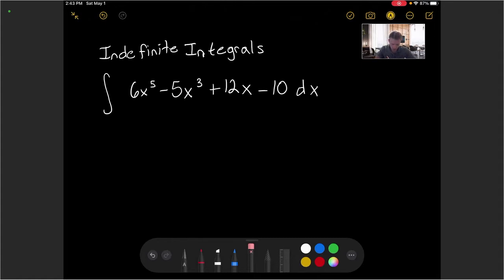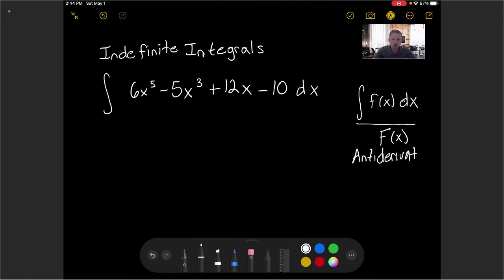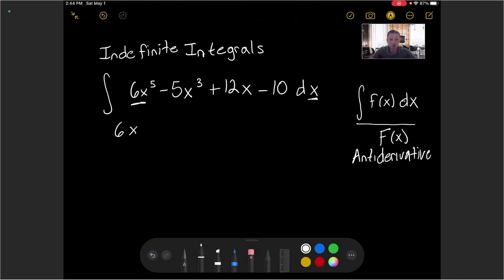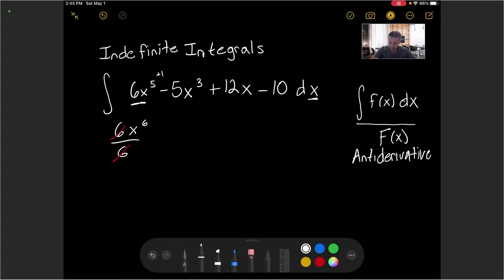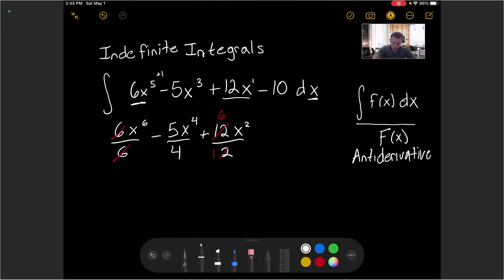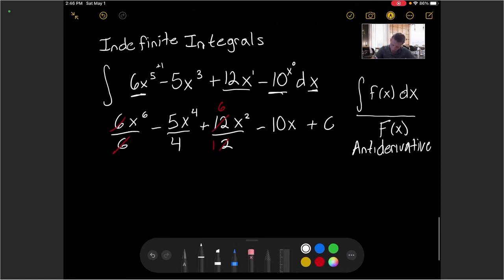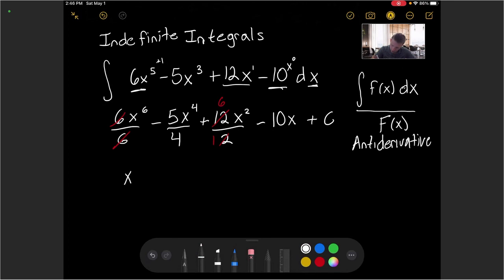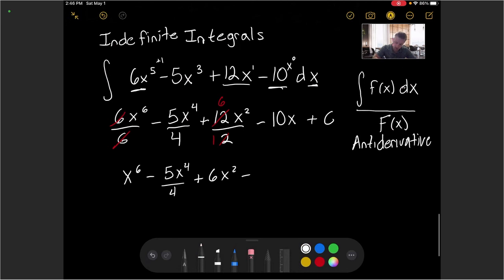Indefinite Integrals Ex 1